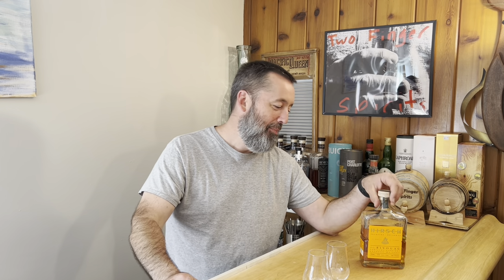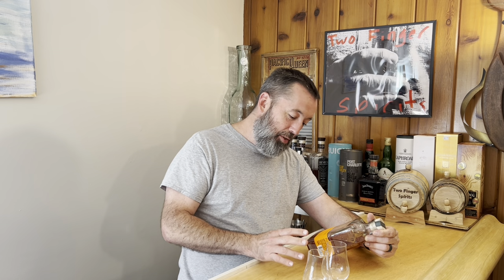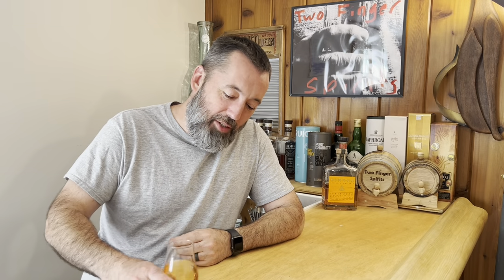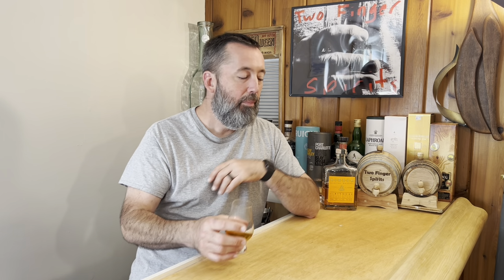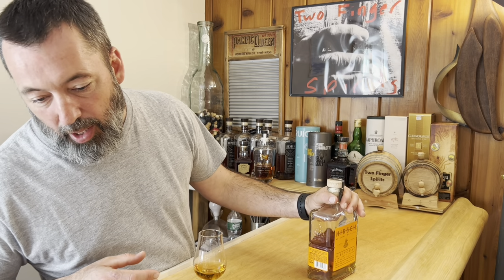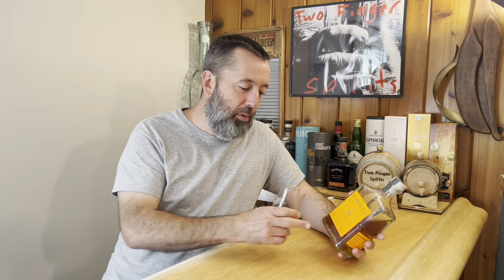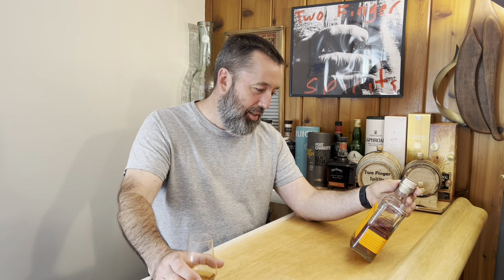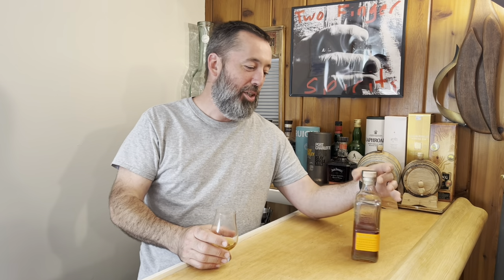Hirsch The Bivouac Kentucky Straight Bourbon Whiskey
Price: $50

Proof: 100

Blend of two whiskeys:

* 95% of the blend is distilled from mash bill of 74% corn, 18% rye, 8% malted barley (aged 3 years 2 months)
* The remaining 5% is distilled from a high malted barley mash 72% corn, 13% rye, 15% malted barley, aged for a least 8 years
* Approximately 160 barrels bottled with every batch
* New American Oak barrels, 18 month air-dried, char #4

Tug McGraw
MLB relief pitcherThoughts on whiskey: “Ninety percent I’ll spend on good times, women, and Whiskey. The other ten percent I’ll probably waste.”